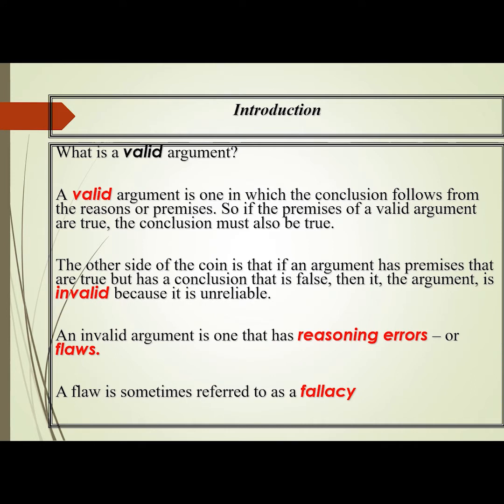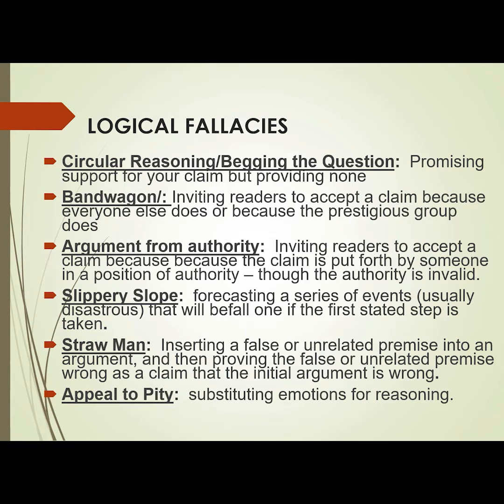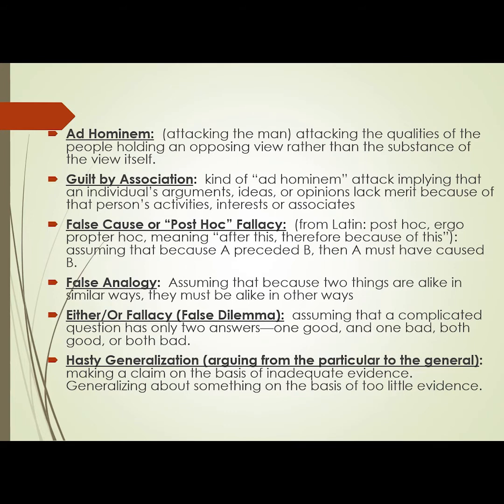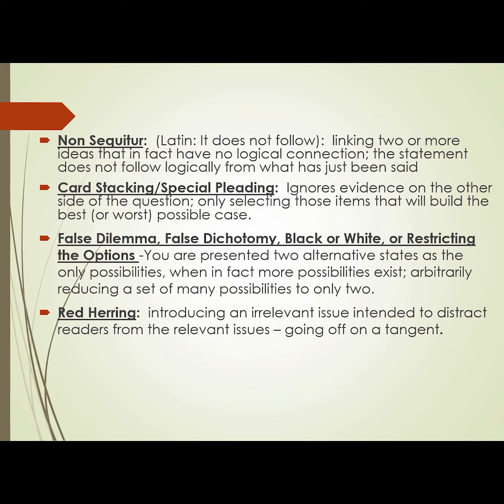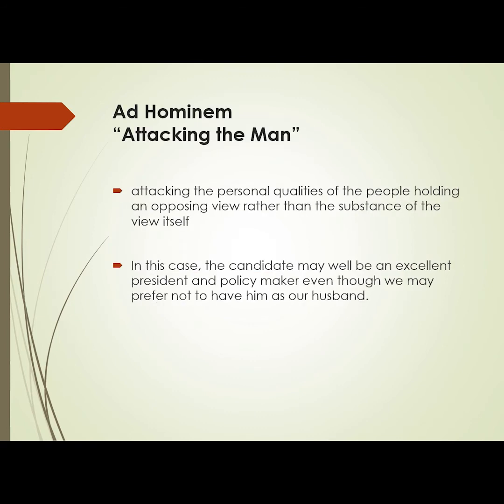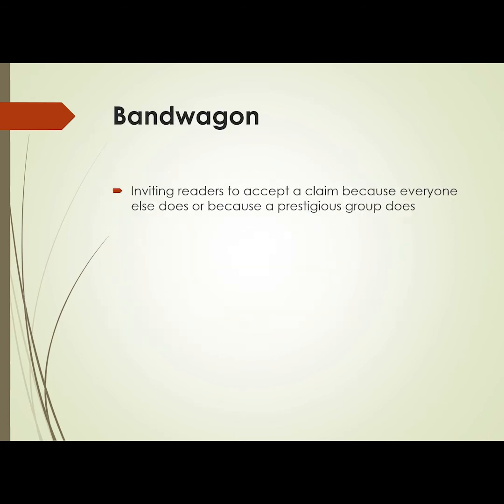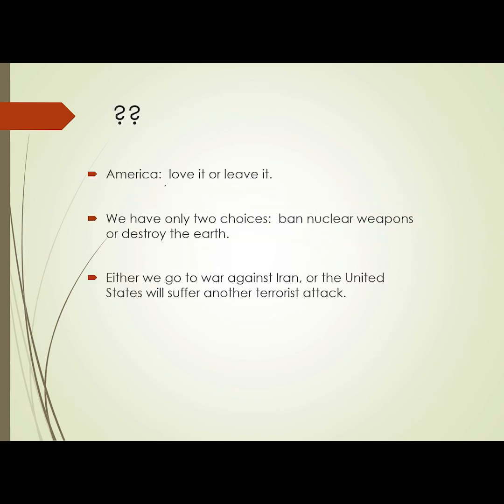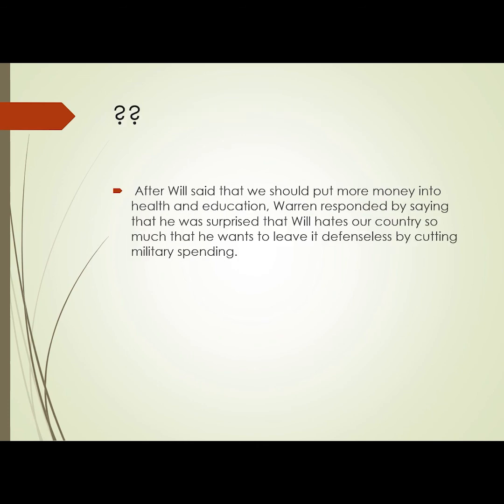Logical Fallacies Review - Thinking Skills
Review of Logical Fallacies